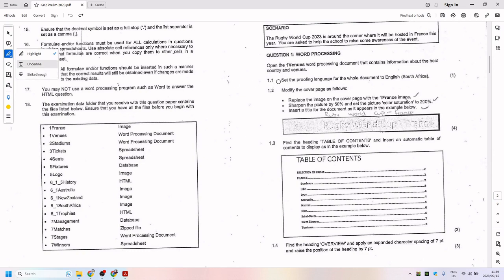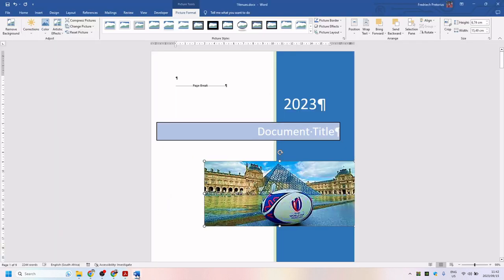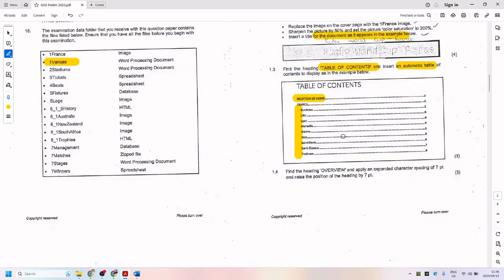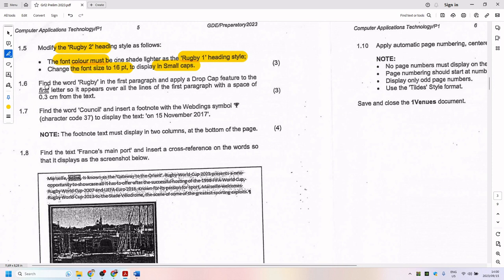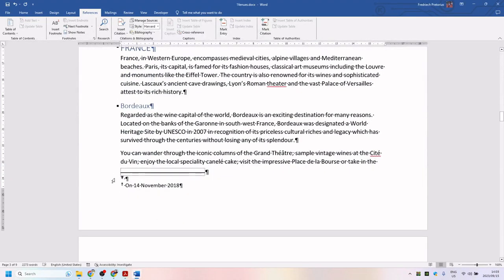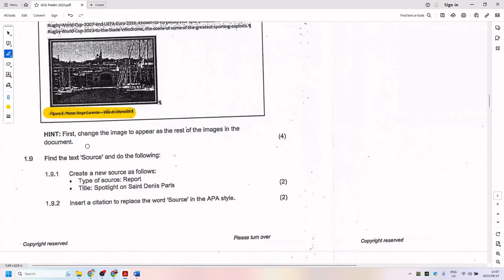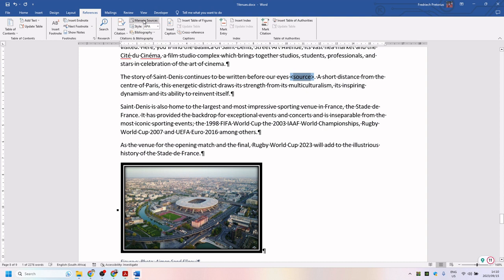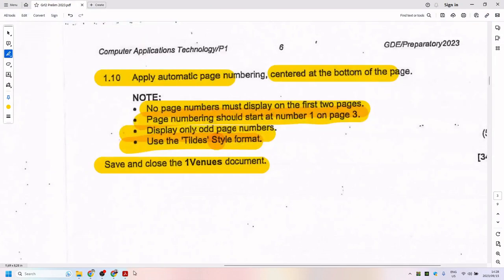CATN Grade 12 Prelim Paper 1 Question 1 2023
This is a memo discussion on the CATN p1 Prelim 2023